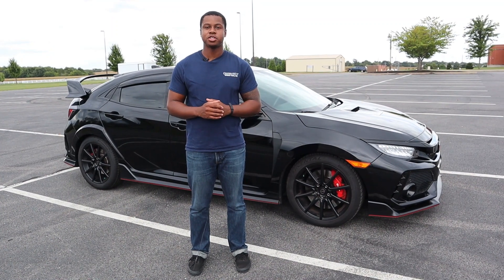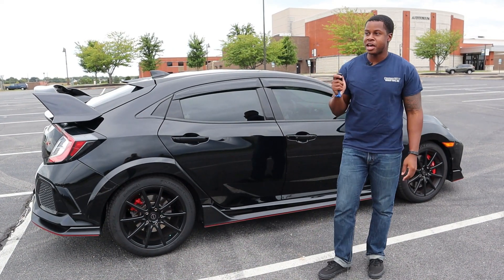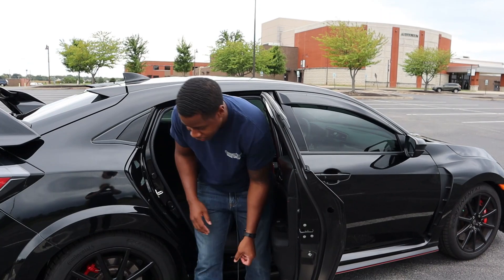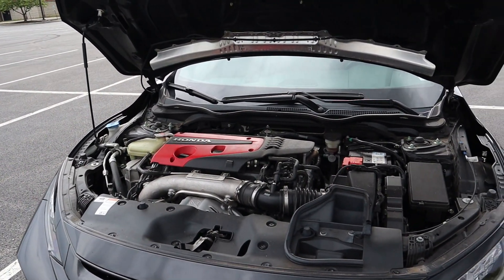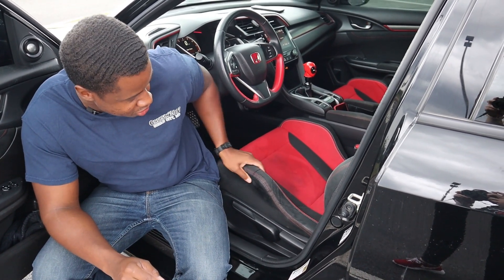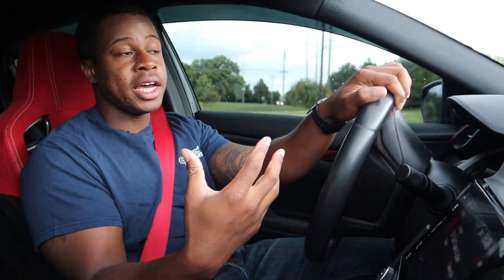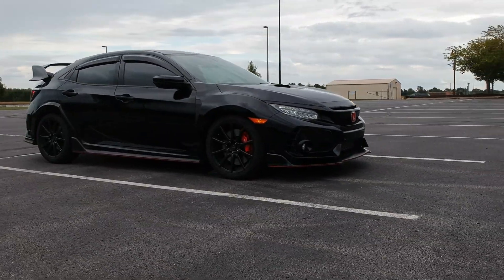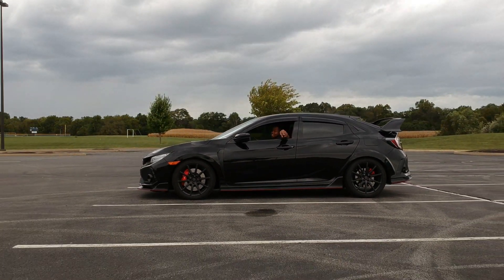2017 Honda Civic Type-R: Things I love/Hate!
I drove 2 Type-R's a year ago and have had this one for two months. I still love this car, but there were a few things I wanted to share after living with it.  Let me know what you guys think of the ride!